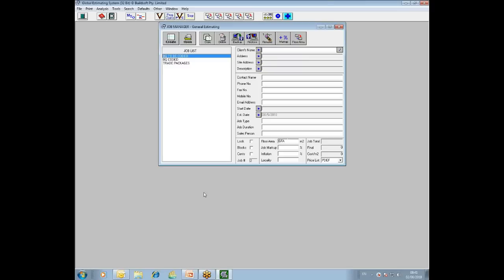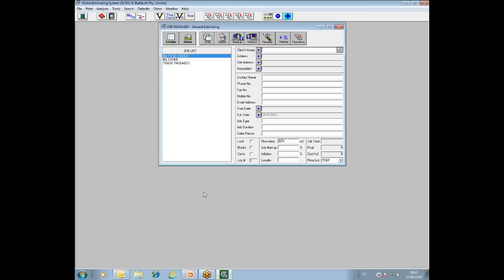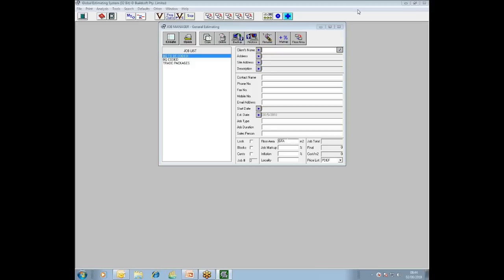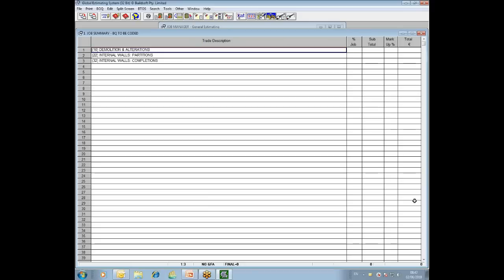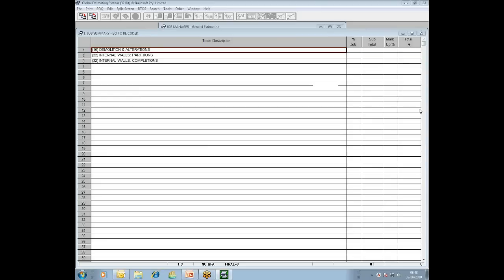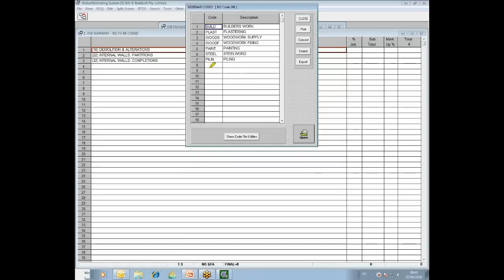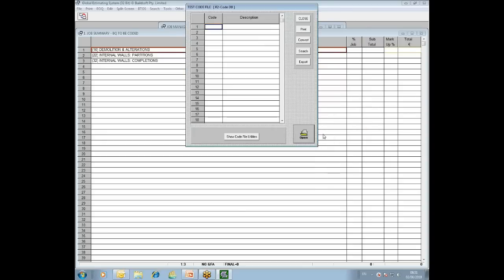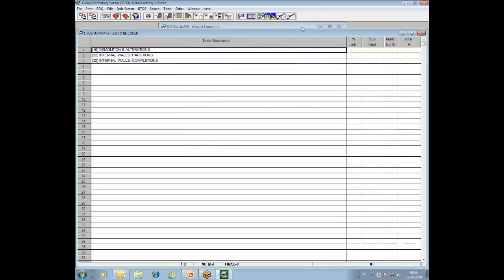Buildsoft Tender Analysis 1 Part 1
Free Customer Webinar delivered June 1st 2010 to 55 attendees.